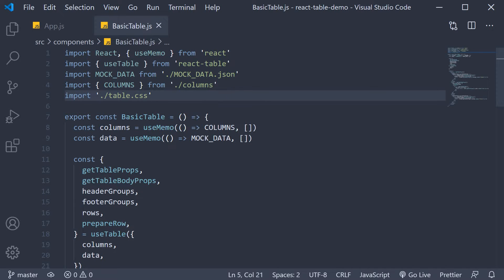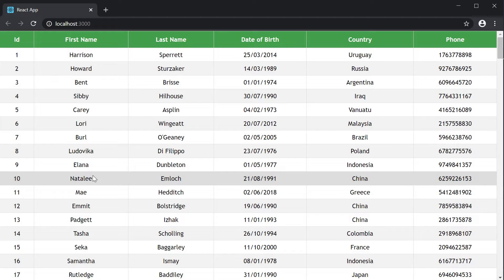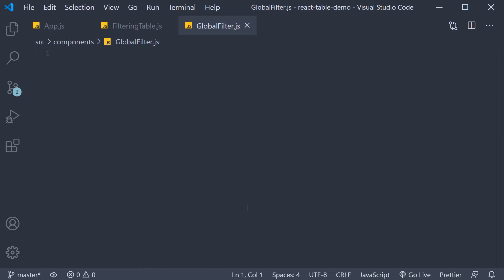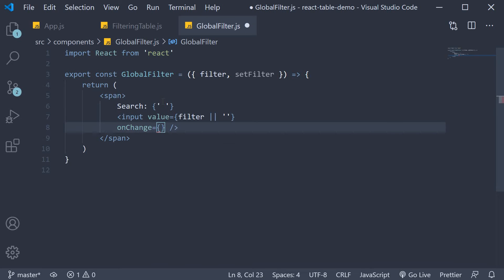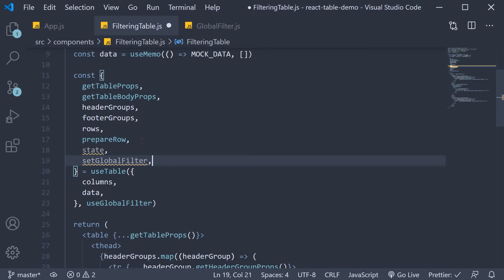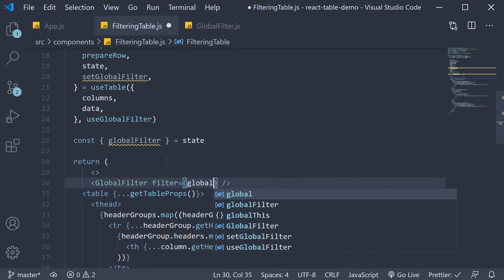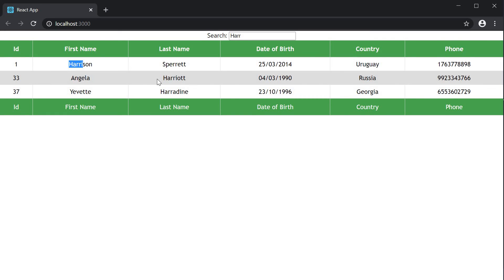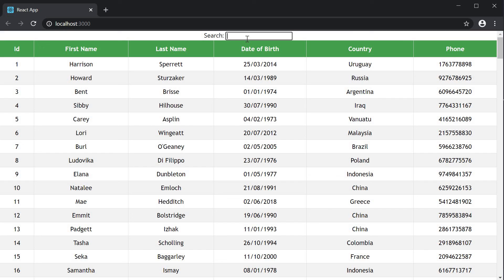React Table Tutorial - 8 - Global Filtering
Global Filtering with React Table